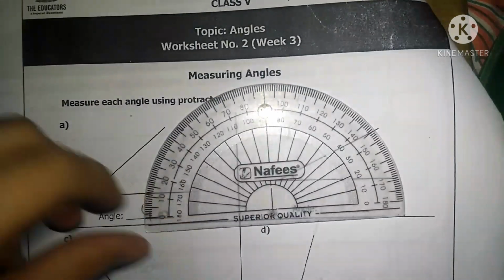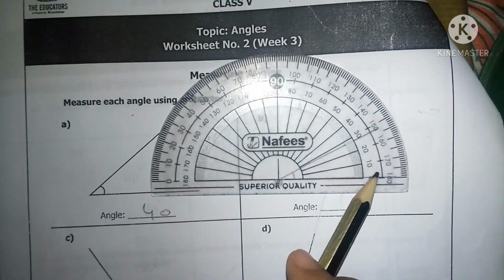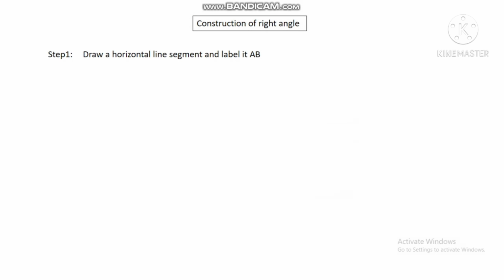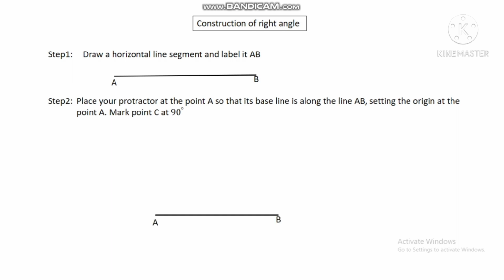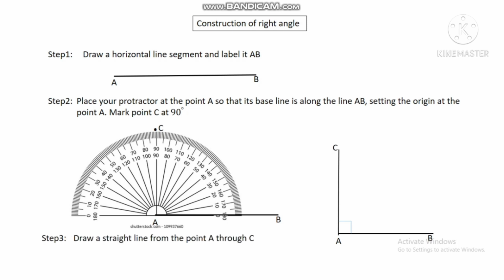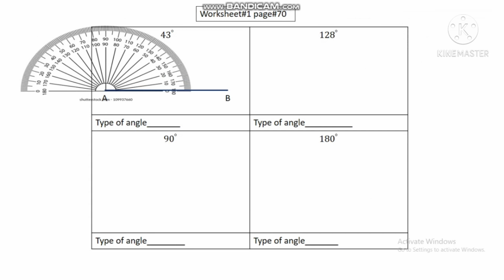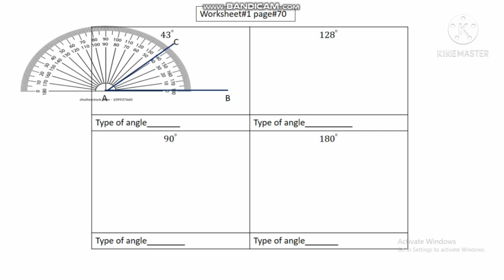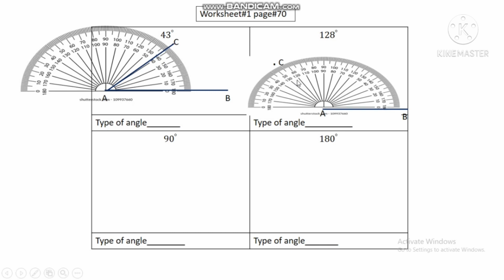class 5 //construction of angles by using protractor